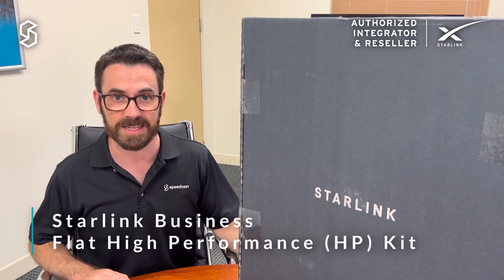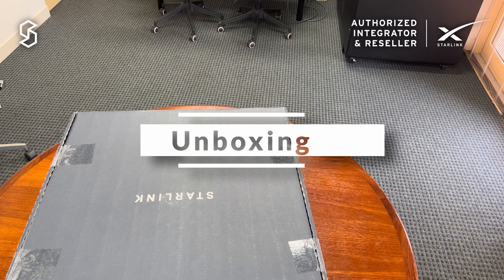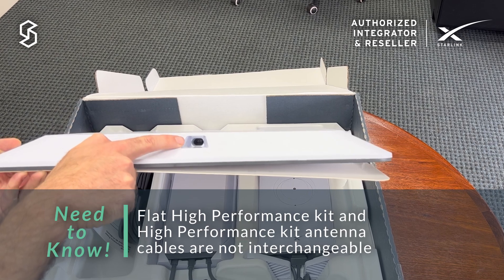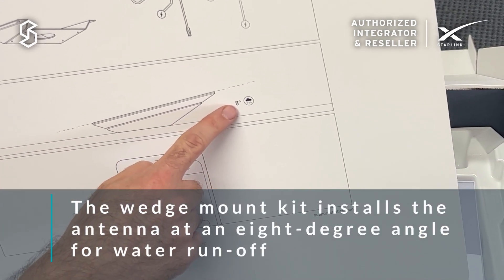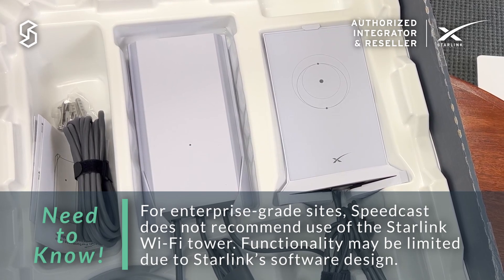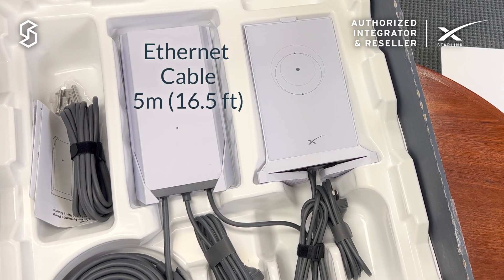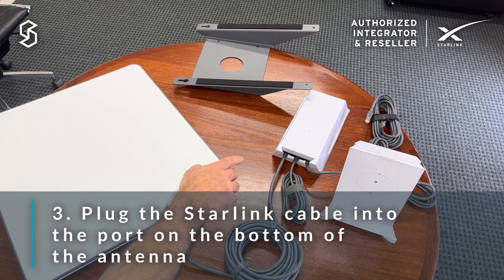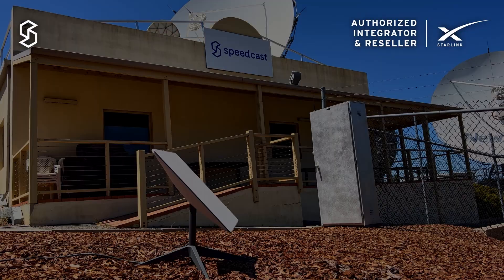Unboxing & Setting up Starlink Business Flat High-Performance Kit | Authorized Reseller & Integrator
starlink's Flat Panel High Performance Kit can be used at sea, and on land, including for stationary remote sites, as well as vehicles and comms-on-the-move. Our latest video breaks down the complete Flat HP kit, demonstrates a typical business set up, and compares the HP and Flat HP antenna designs.

Are you ready in high-speed LEO connectivity?